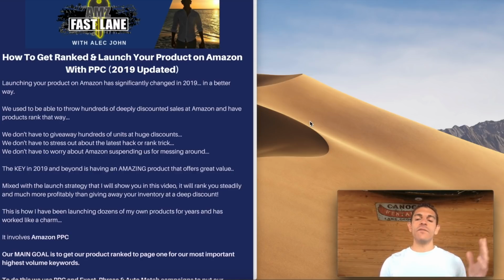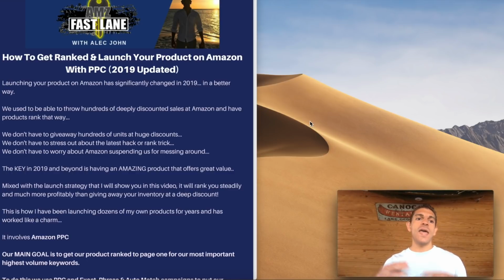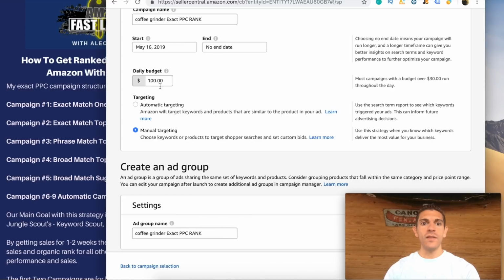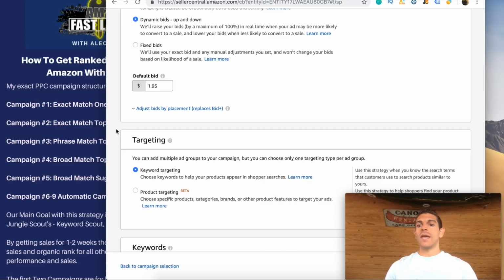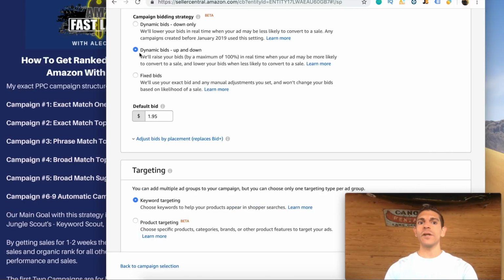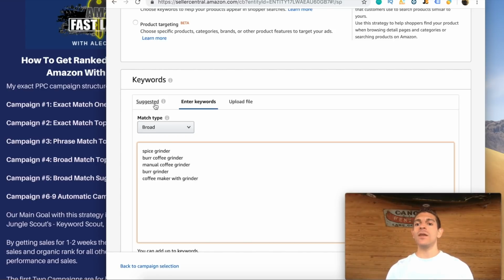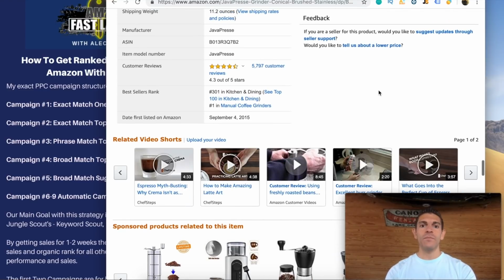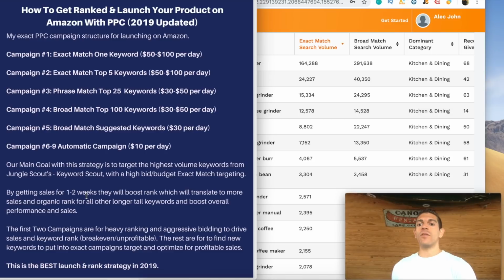Amazon FBA Product LAUNCH & RANK NEW 2019! How To Rank Page 1 With ONLY PPC! (NO GIVEAWAYS)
In this video, I teach you the best way for Amazon FBA Product LAUNCH & RANK NEW IN 2019!

★☆ FREE Amazon FBA PPC Scaling Strategy PDF Guide

2. How To SAFELY Get Your First Few Reviews on Amazon FBA and have them STICK:

Deep discounted giveaways no longer are safe to do with Amazon.  There is a MUCH better way and less costly way to get your new products moving on Amazon in a little bit longer period but gradually, instead af losing a ton of money on your first product..

There are more creative ways to generate  sales velocity with discounts, you just have to be more careful not to use heavily discounted codes to stay off Amazons radar.. this is just ONE safe method..

I really hope you enjoy this ranking and launching video.  This is a method I have personally been using for 8 years selling on Amazon and has worked very well for me, so Im happy to share it with you and keep you updated on the very best ways to launch your products in 2019 and going forward!

★☆ FREE Product Checklist:  Needed to Consistently Find Winning Amazon Products

★☆ FREE List of Top 10,000 Best Selling Amazon Products
★ New to Amazon Selling? Check out FREE training videos from a 5+ year seller! ★ 👇👇👇👇 👇👇

★ Resources ★

★ Follow Me ★

- AJ